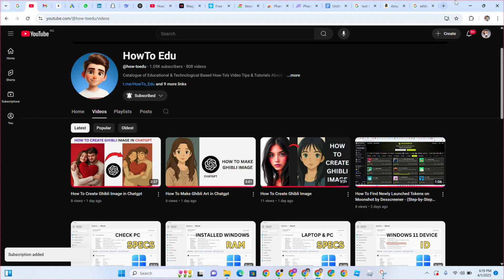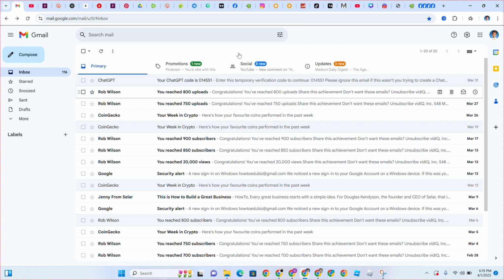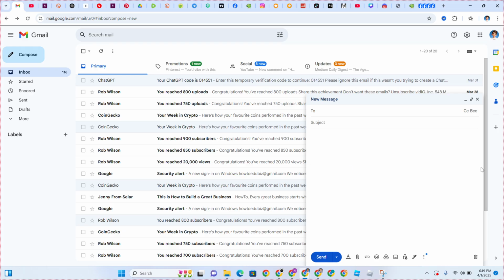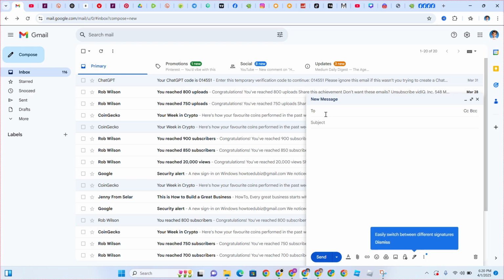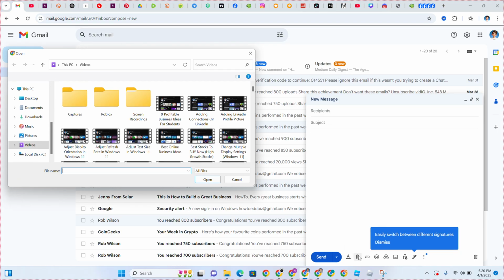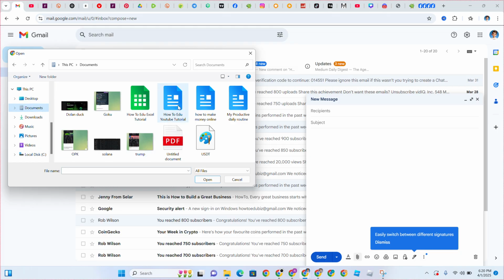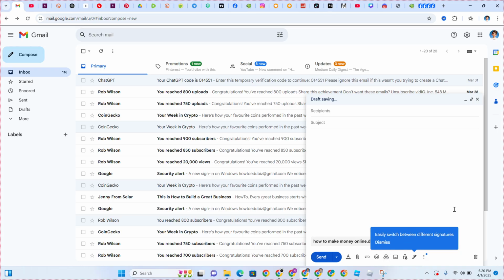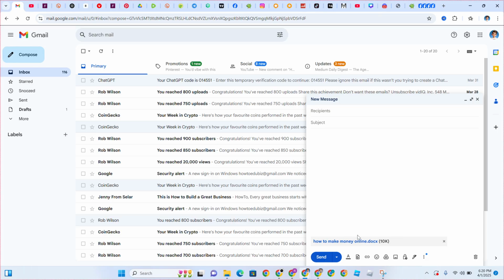How To Send MS Word File To Gmail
In this video I'd show you How To Send MS Word File To Gmail, Ensure you subscribe & turn on the bell notifications to this channel for lots of more educational guides and contents like this.

⛓️ HELPFUL LINKS  :

1. Sign up For a Chance to Win $100 on your first Deposit

2. Earn Your first $5 Now

3. Deposit + Sign up to get Amazing Job Gig Offers

4. Best Virtual Dollar Card for Online Payments & Subscriptions

5. Click & Sign up to this if you have $3

6. I use this S£cret Tool to grow my other Faceless Channels

7. Learn Forex Trading From the Scratch

8. The Complete Amazon KDP Beginners Program

9. Google Ads Mastery Program

10. The Ultimate WhatsApp Sales Blueprint

11. Earn up to 55% on Each Trade

12. Earn up to $500 I'm Credits

13. Invest in Stocks & Shares